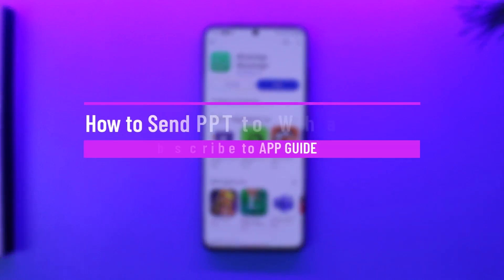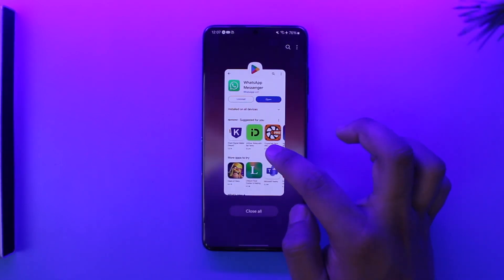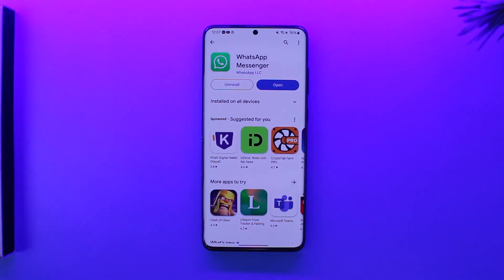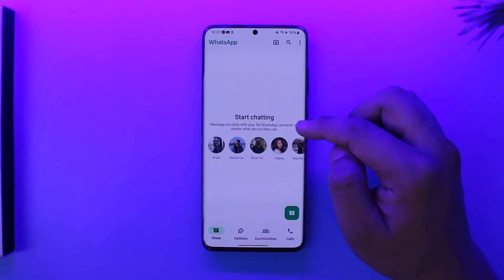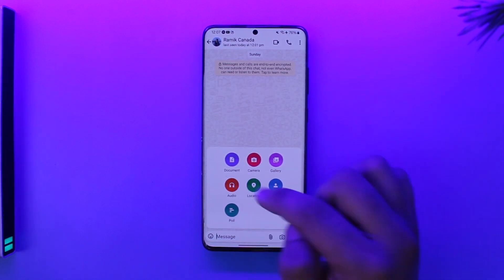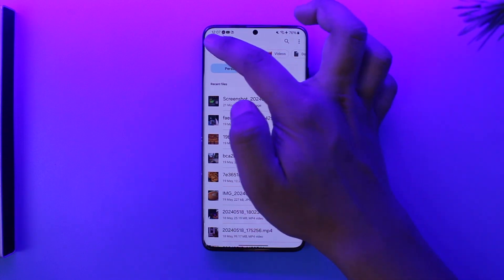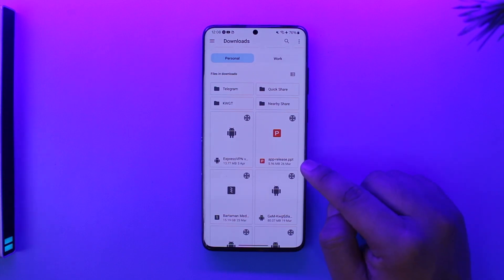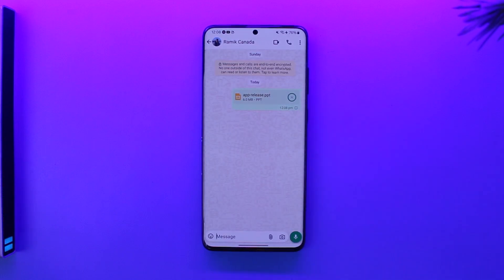How to Send PPT to WhatsApp in Mobile !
This video guides you through an easy step-by-step process to send PPT file to WhatsApp in mobile. So make sure to watch this video till the end.

~ Chapters:
0:00 Introduction
0:12 Send PPT in Mobile
0:55 Conclusion